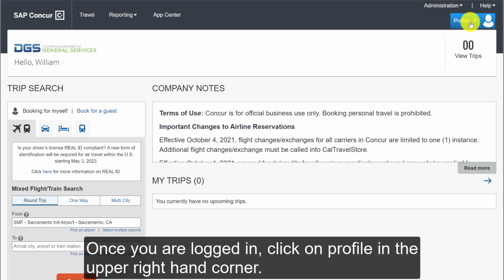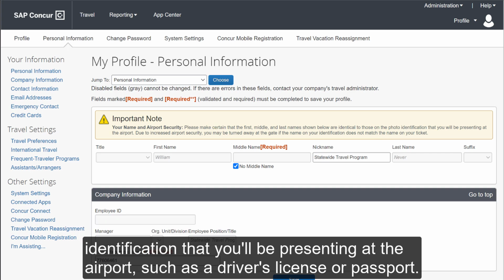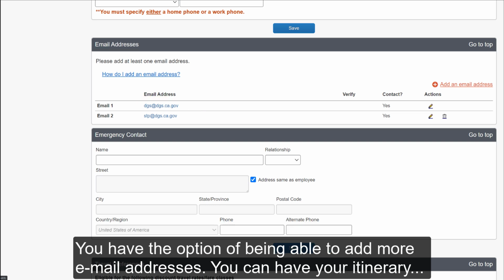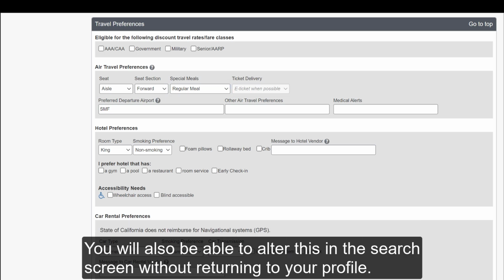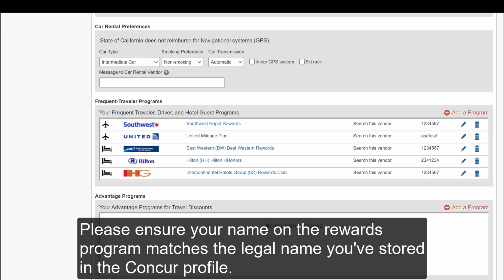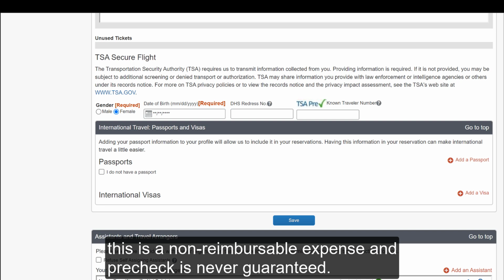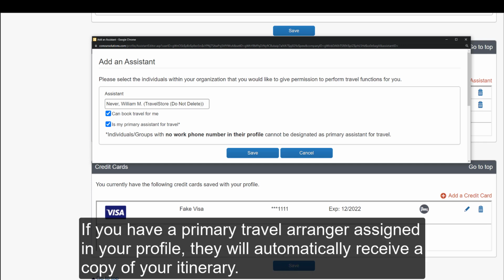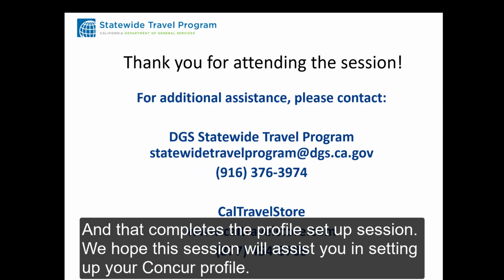Set up Concur Profile